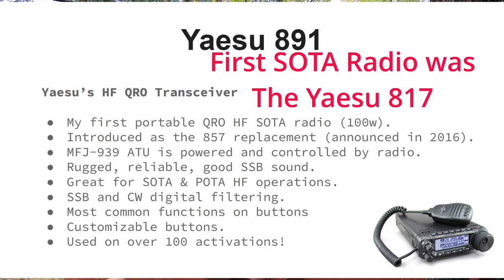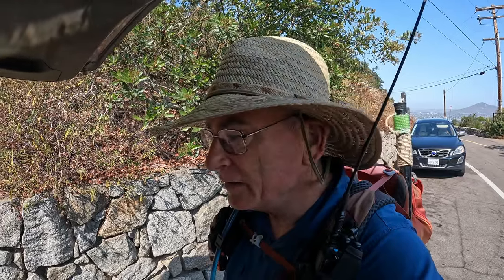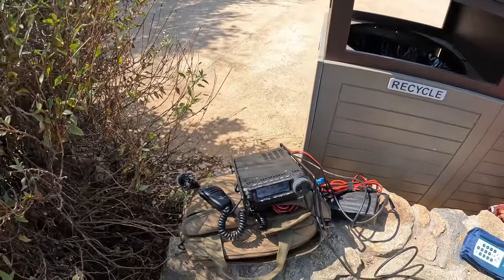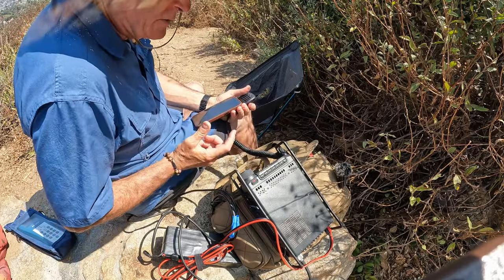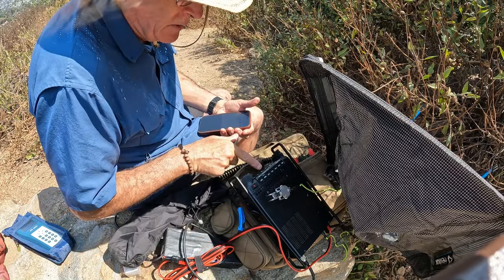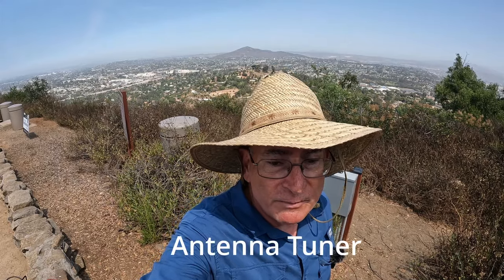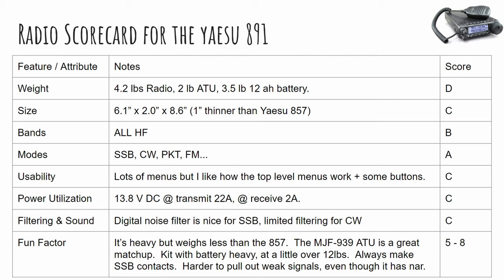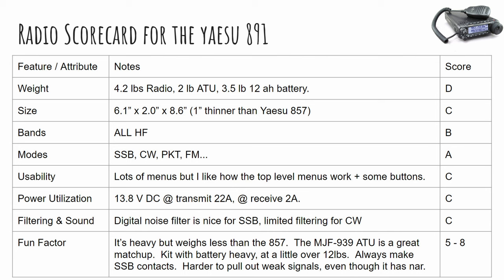Reviewing the Yaesu 891 for SOTA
The Yaesu 891 is a great QRO rig for doing SOTA.  This is #3 in my series of radio reviews for SOTA and I've used this for over 100 activations on some big hikes.

Basecamp: HamNinja.com